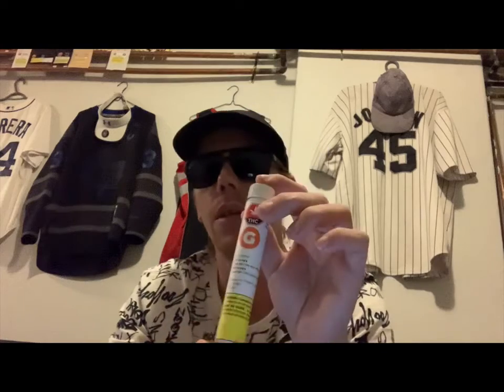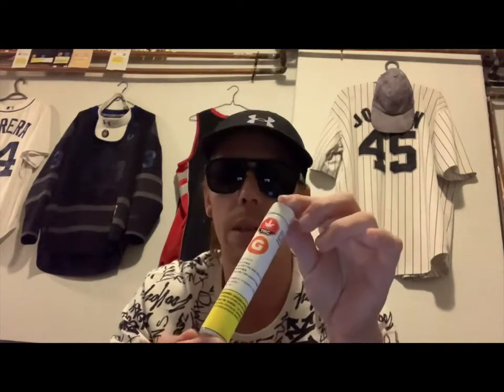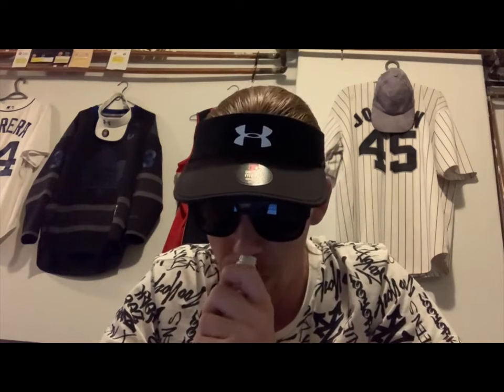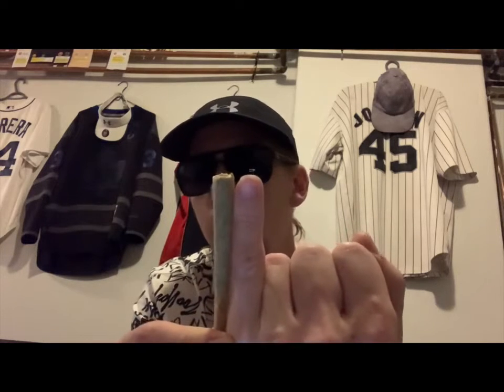Gage Cannabis Noya JD OG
In this video you get a product review for Gage Cannabis JD OG Preroll.